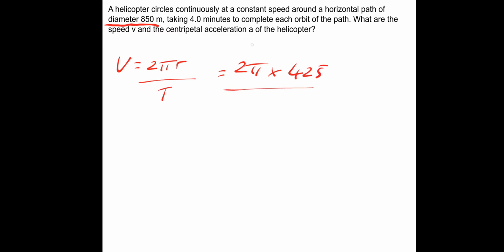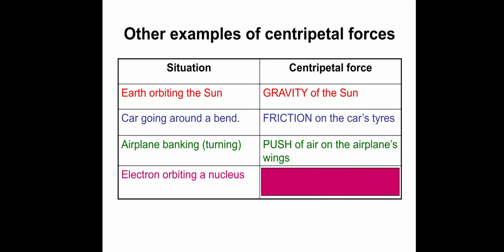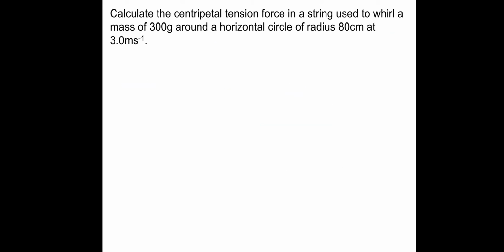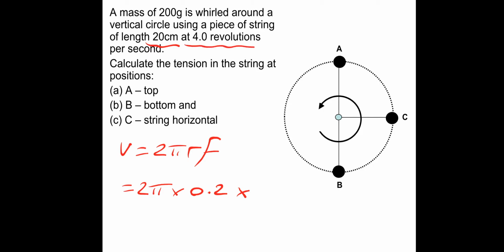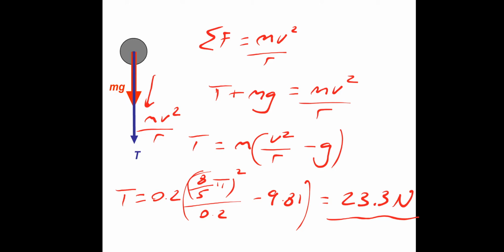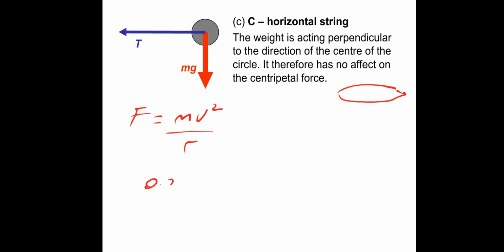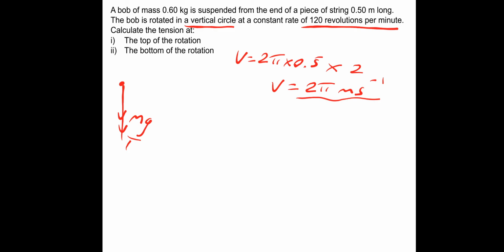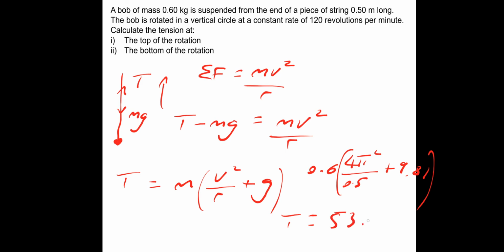A-level Physics Circular Motion Lesson 4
Final lesson in circular motion series. Centripetal acceleration equation application to vertical and horizontal circles.